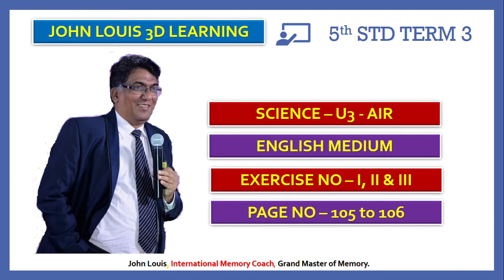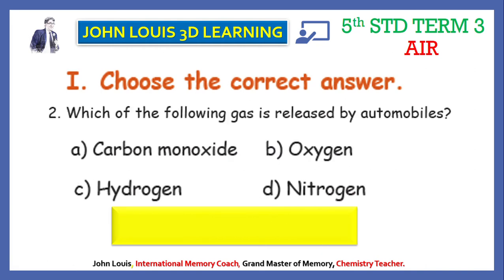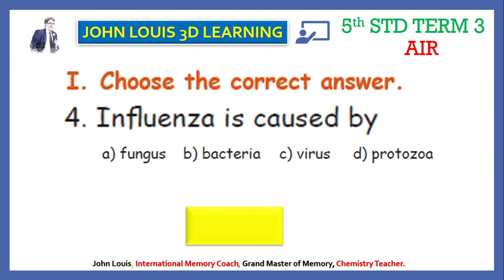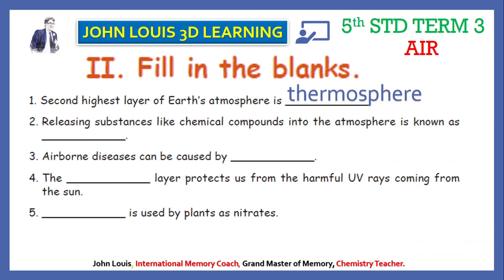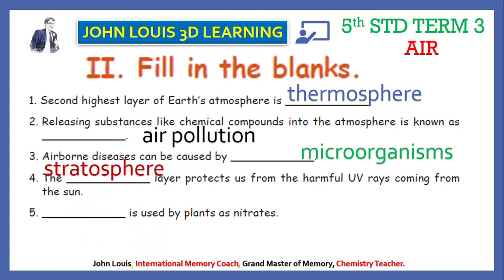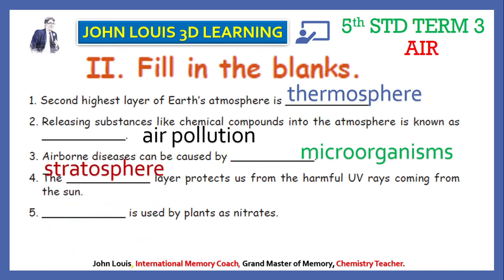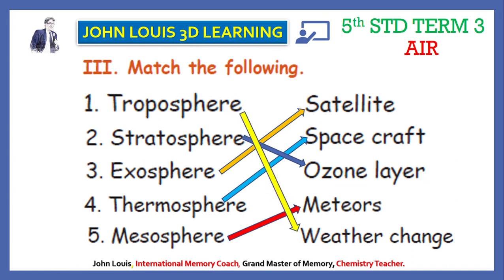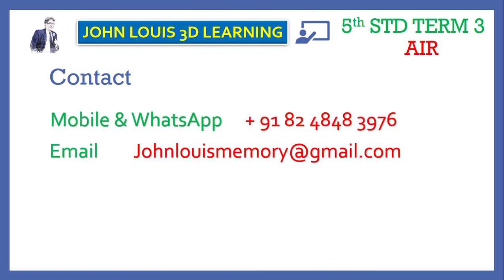5th STD SCIENCE -T3 - U3 AIR BBQ CHOOSE, FILL IN, MATCH PAGE 105 106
AIR